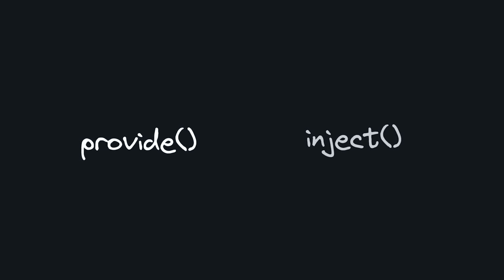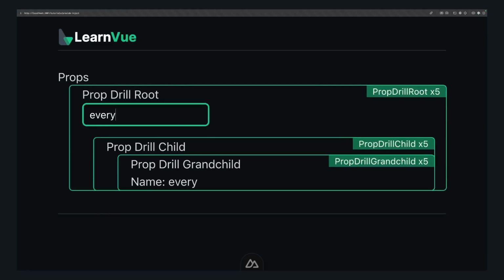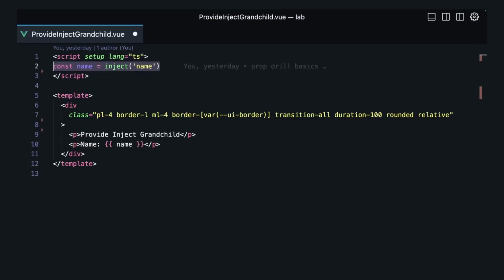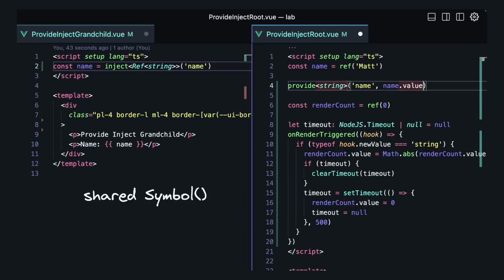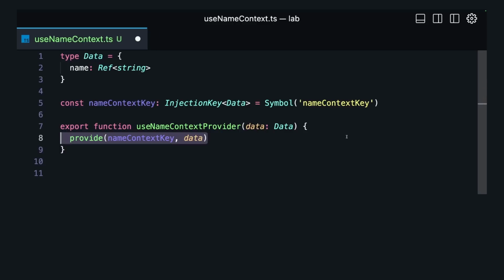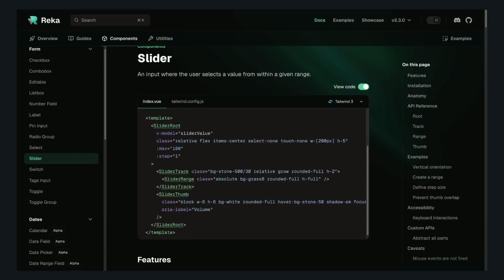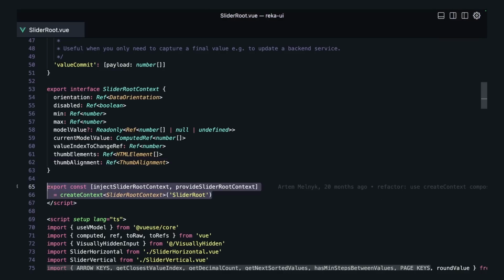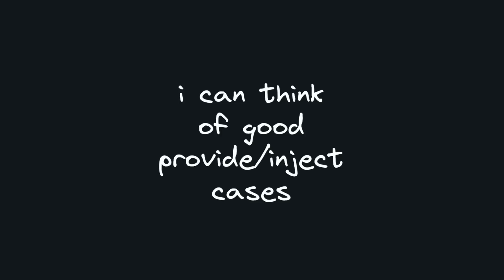The Problem with This Vue Feature (and how to fix it)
Register for Frontend Nation, the largest online FE event. 100% free